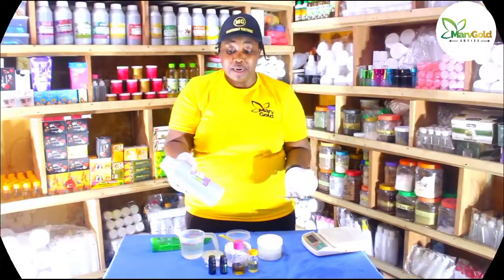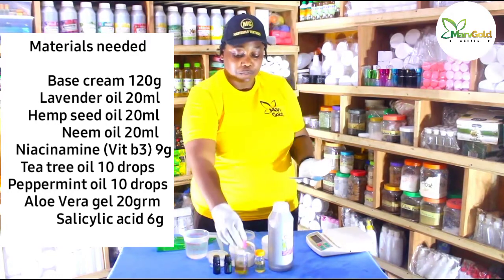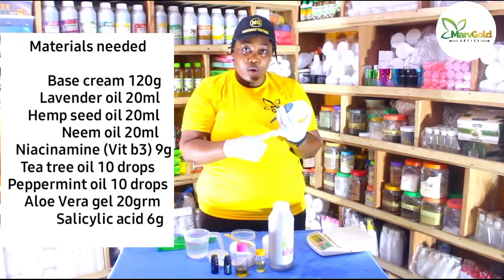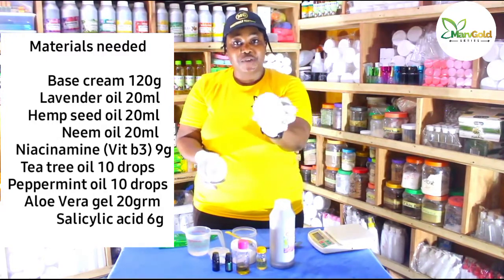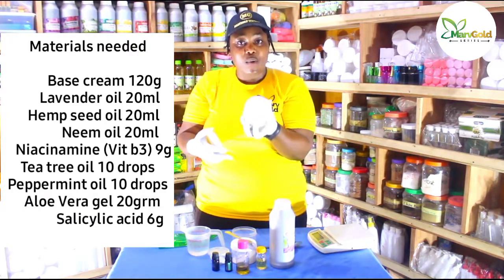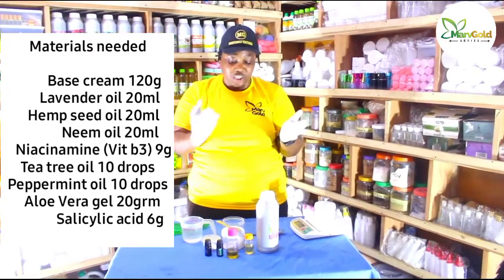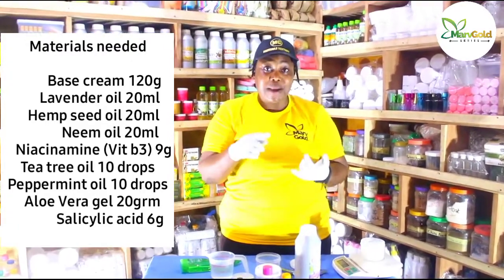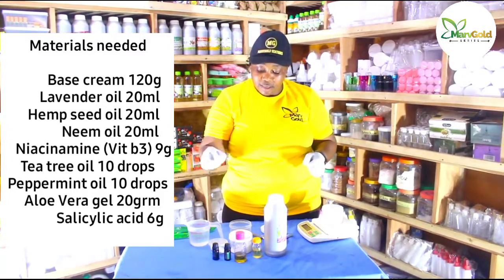How To Make a Pimple Face Cream in 5 Minutes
This pimples face  cream is basically for individuals with pimples prone skin,
individuals can try this at home

If you have any question about any skincare issue or any house hold useable. Feel free to drop your questions in the comment section below

▶  BEST SKIN EXFOLIATING SHOWER GEL / How To Make It Yourself / body scrub / skin care

Thanks 🥰🥰🥰